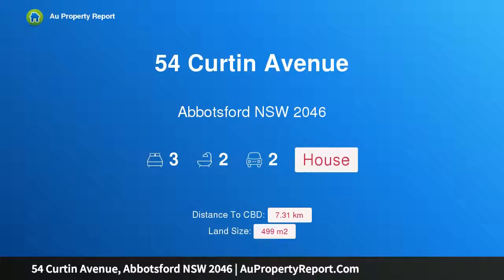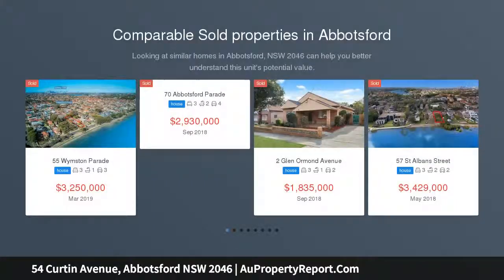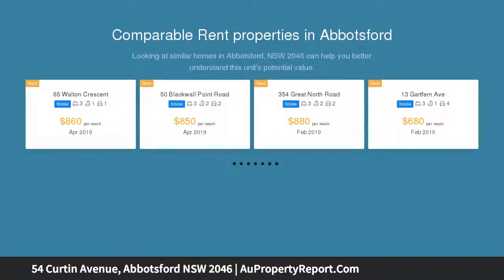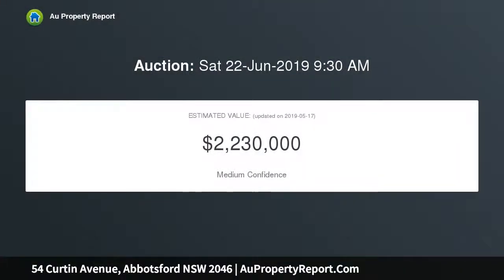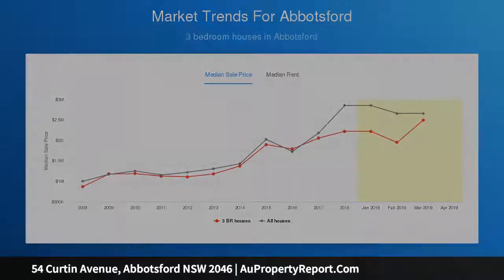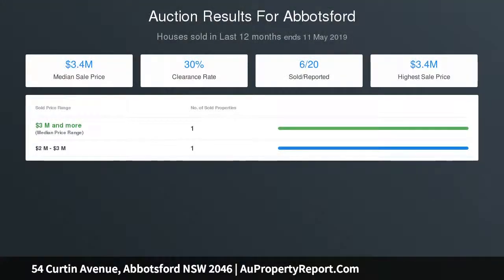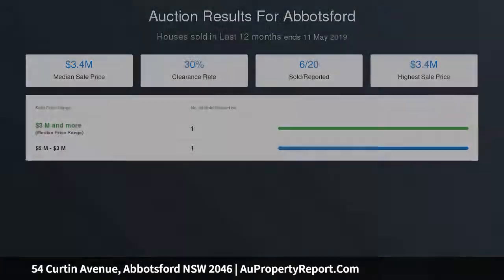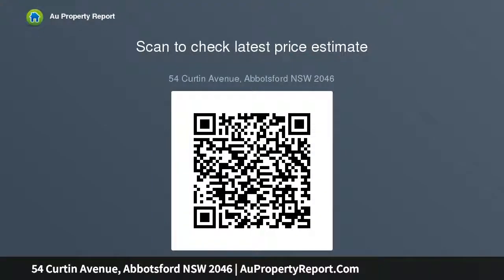54 Curtin Avenue, Abbotsford NSW 2046 | AuPropertyReport.Com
54 Curtin Avenue, Abbotsford NSW 2046
Property Type: house
Bedrooms: 3
Bathrooms: 3
Car Space: 2
Solid North facing home with vast potential